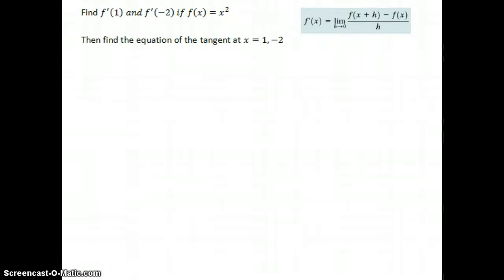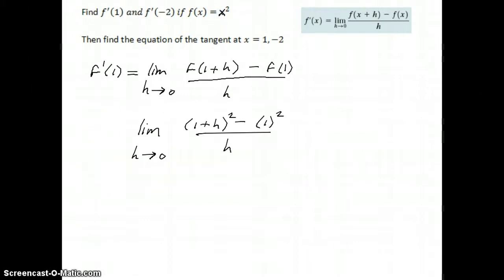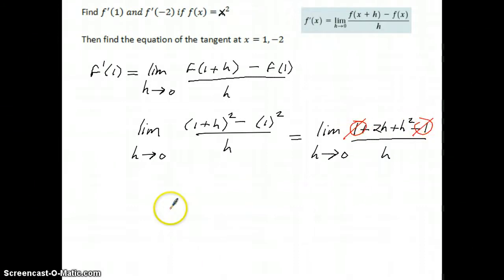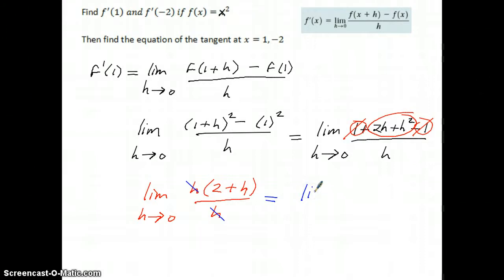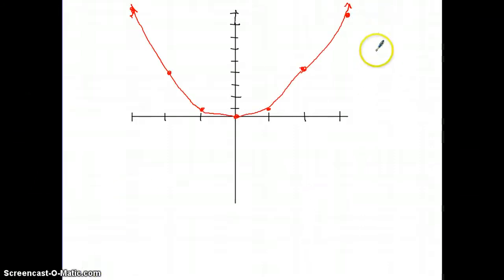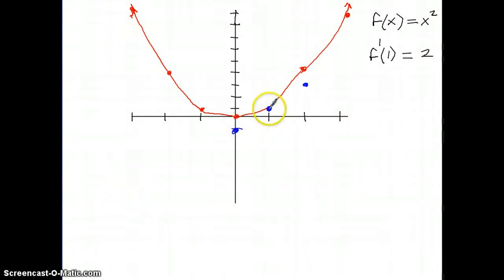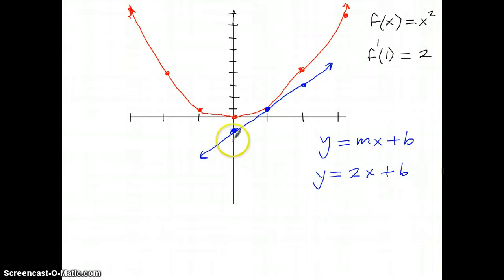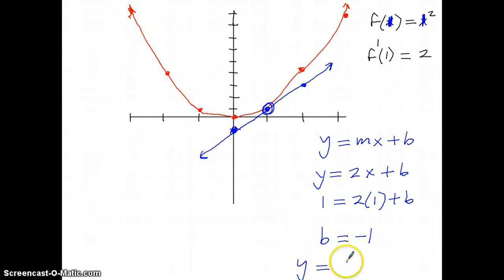Derivative Limits pt1